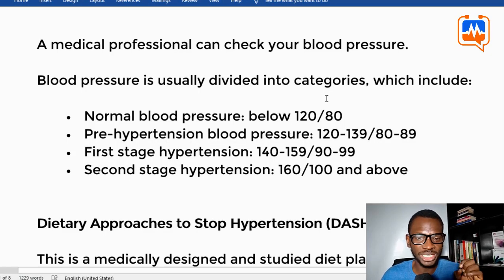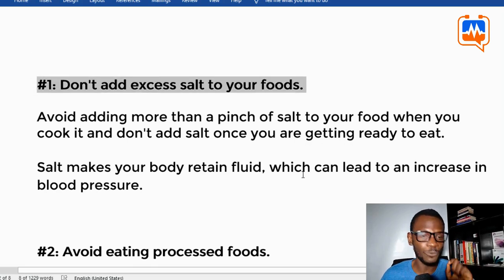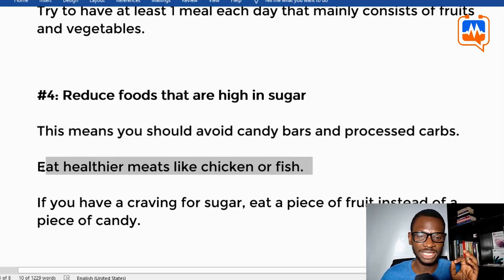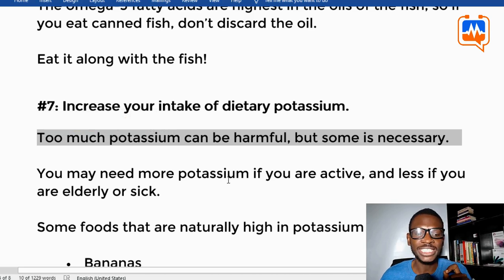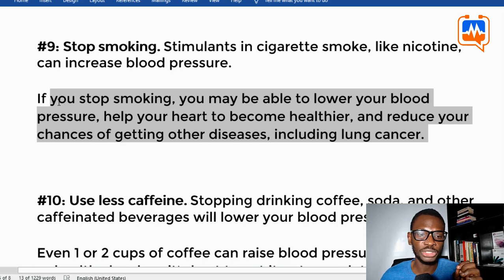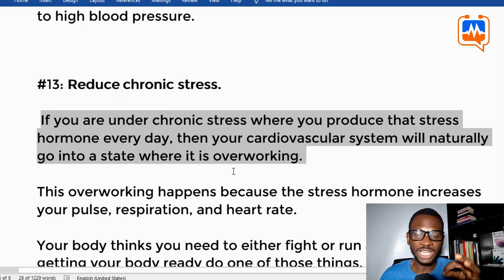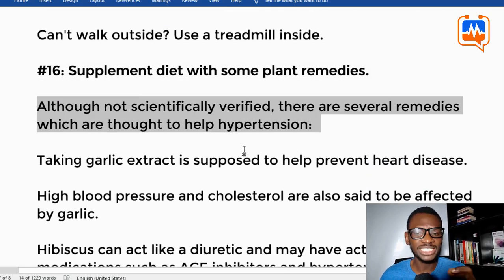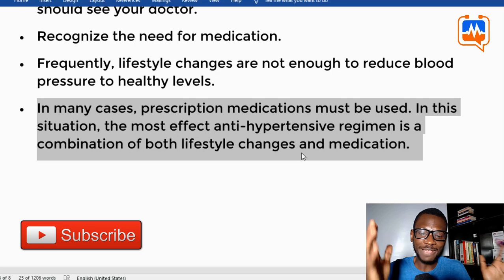👉 16 Simple Ways To LOWER YOUR BLOOD PRESSURE NATURALLY & Safely w/o Medications! (Science-Based)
In this science-based video, we outlined 16 Simple Ways To LOWER YOUR BLOOD PRESSURE NATURALLY & Safely Without Medications!

MY BOOK:

In this video:

16 Simple Ways To LOWER YOUR BLOOD PRESSURE NATURALLY & Safely Without Medications!

Even though I am a medical doctor, the information I supply here is "general information" and, therefore, does not serve as a specific diagnosis and treatment for your particular health challenge. If you require personalized diagnosis and therapy for your specific medical condition, consult with a medical doctor personally. Also, even though I occasionally recommend some strong drugs, products, and supplements in some videos, I will give this serious instruction: Don’t use them indiscriminately or without expert prescription.